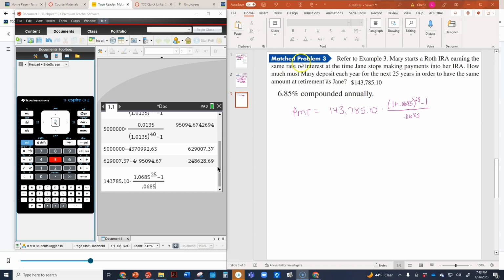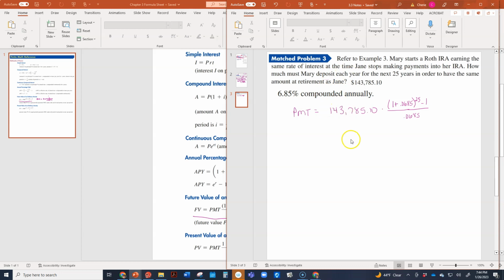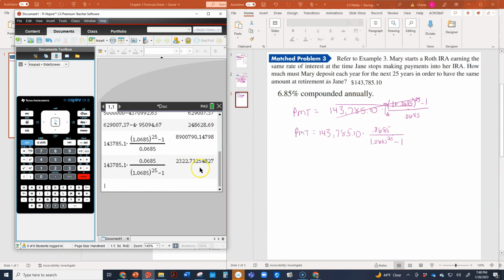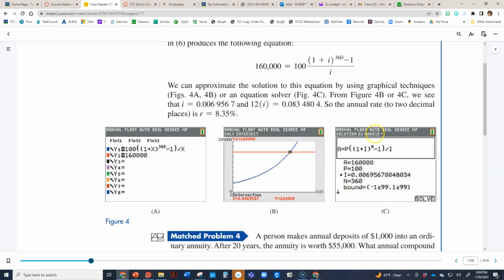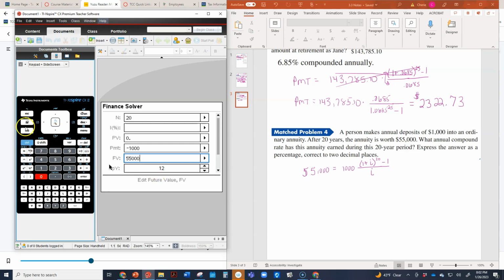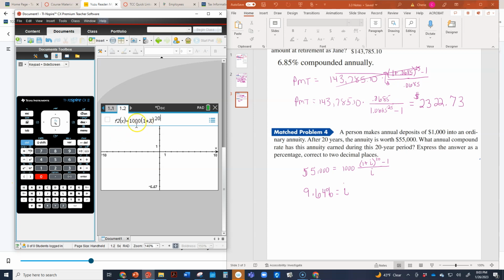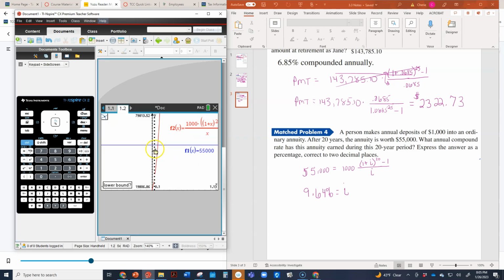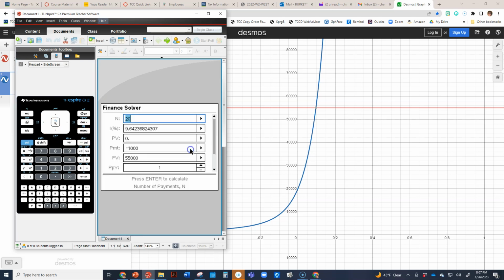math 1324 3.3 example 3 and 4